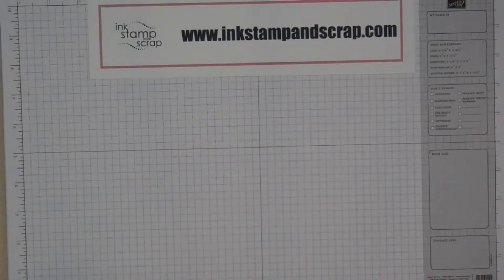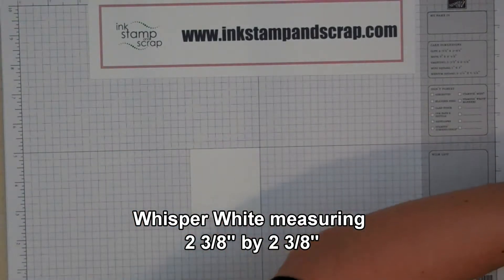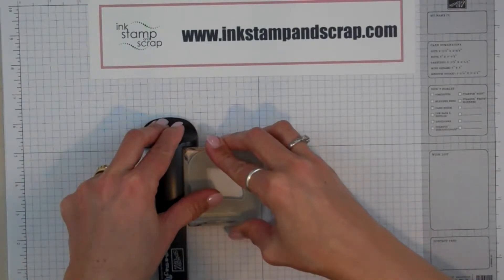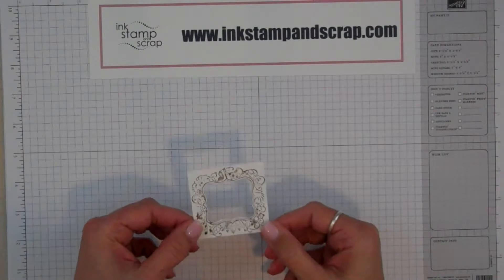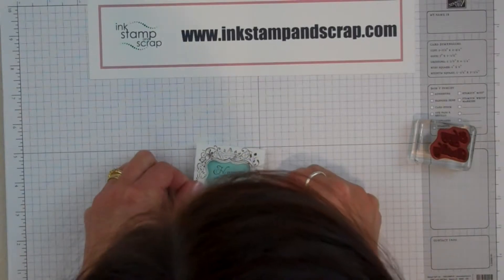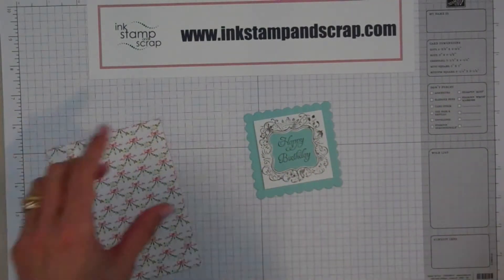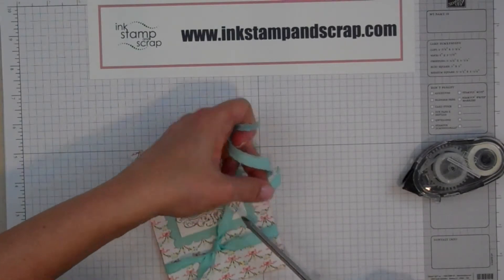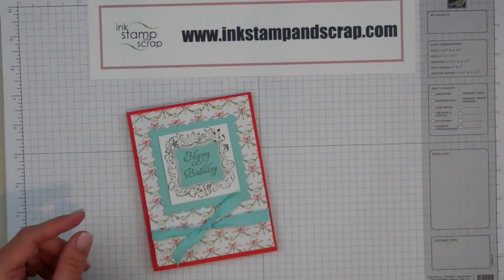March Birthday Card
- Watch me make the birthday card that will be sent to all my customers celebrating a birthday this month.